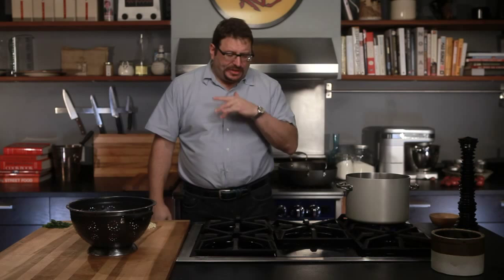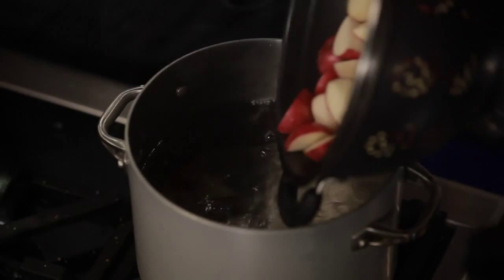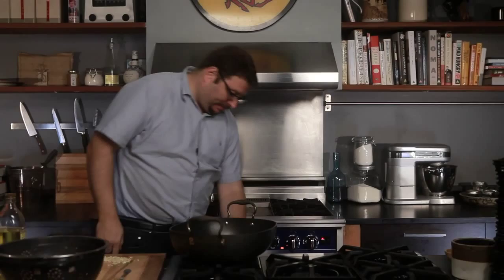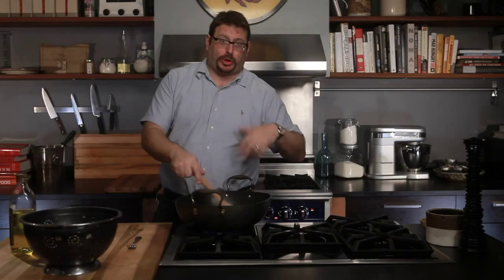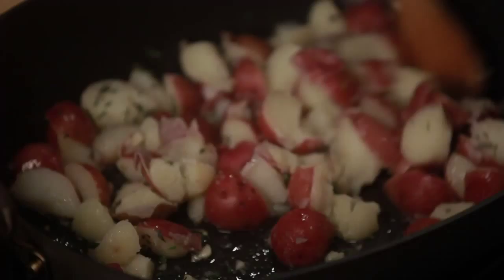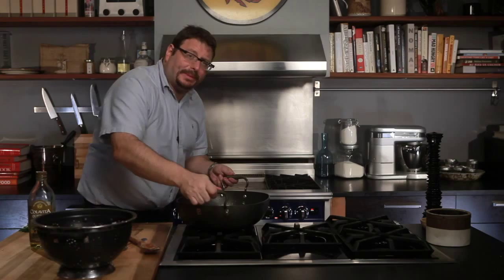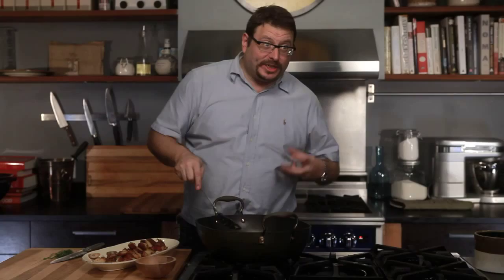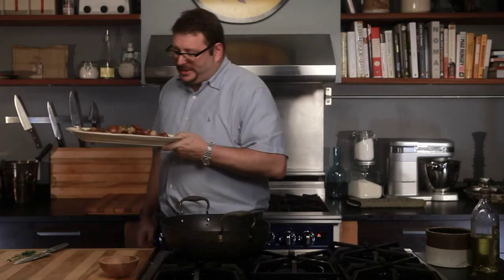The Best Roasted Potatoes Ever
The Best Roasted Potatoes Ever. Part of the series: Cultured Carnivore. This year, ensure your spuds stand out among side dishes by roasting them Josh Ozersky-style. Give them some garlic lovin’ and a little extra boiling and your potato palate will never be the same.